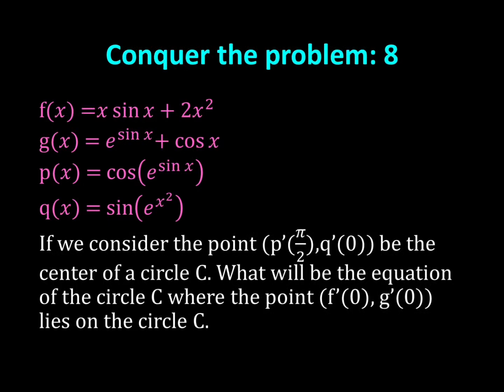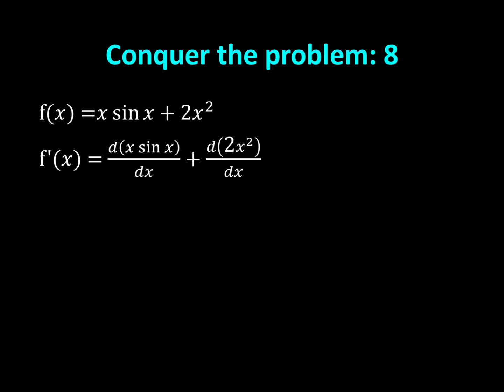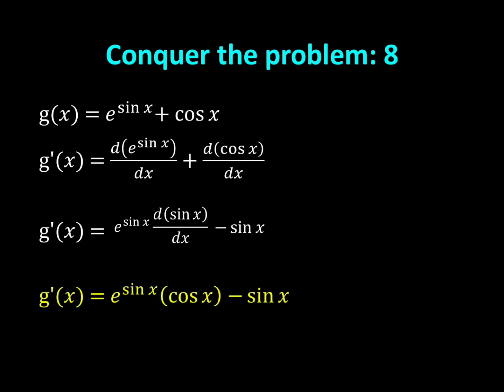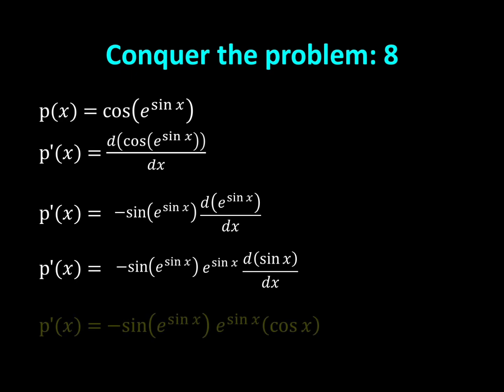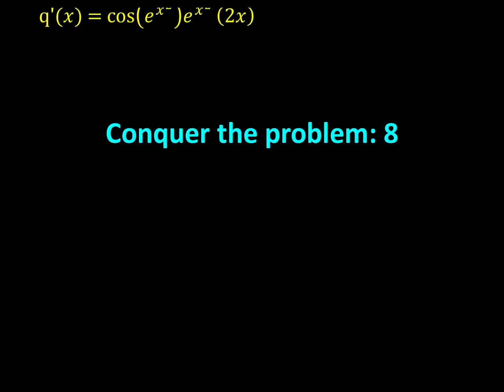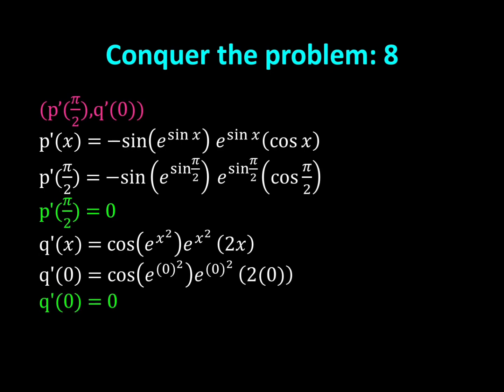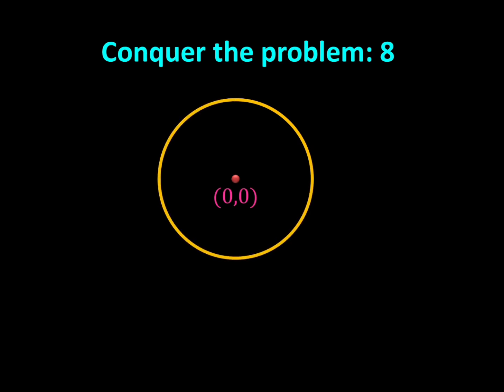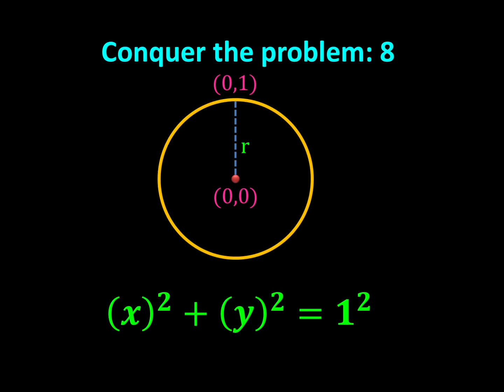Conquer the problem 8: Derivatives and circle problem 🔥🧠🤩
Let's lightup our knowledge on the 8th problem of the "Conquer the problem" series. This problem involves the concepts of derivatives and circles.